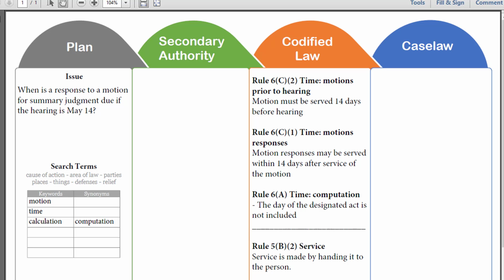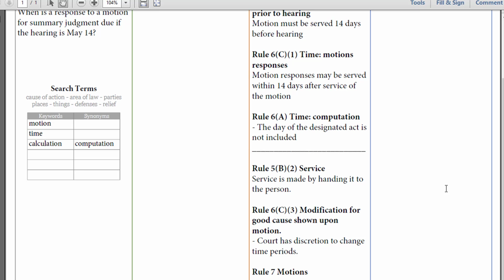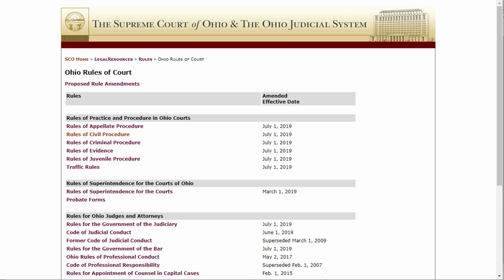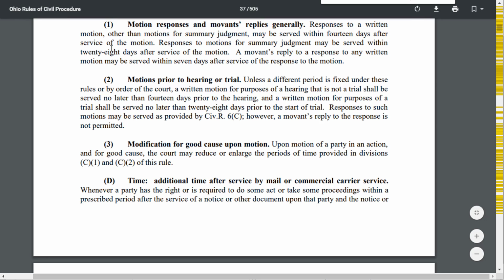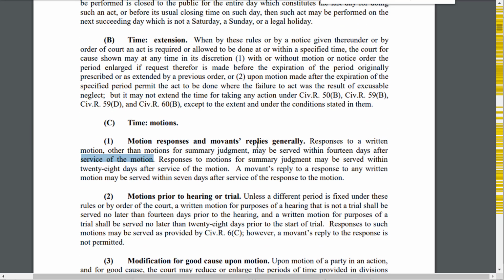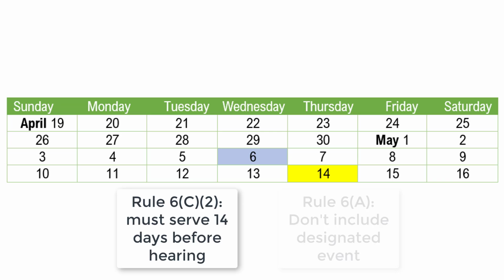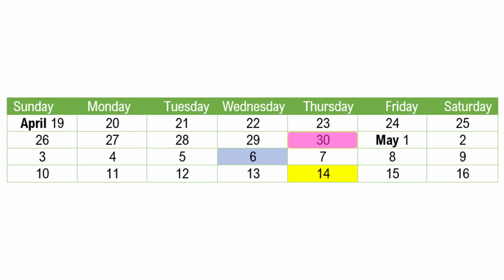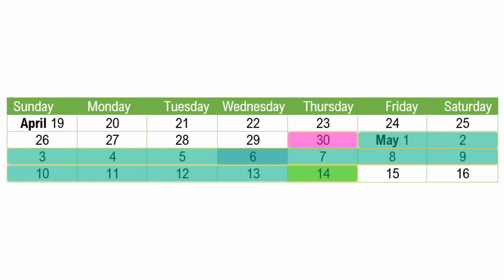3.8 Practice ~ Searching in Court Rules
This video is part of ResearchTheLaw.com, a course in researching the law. This video shows how to read several codified-law sections together.